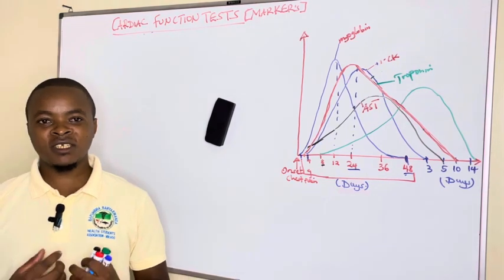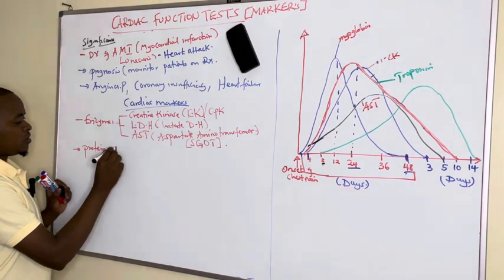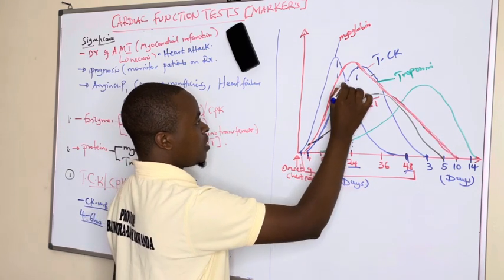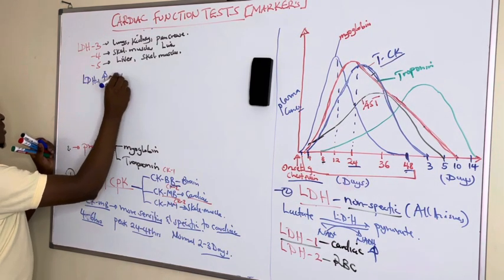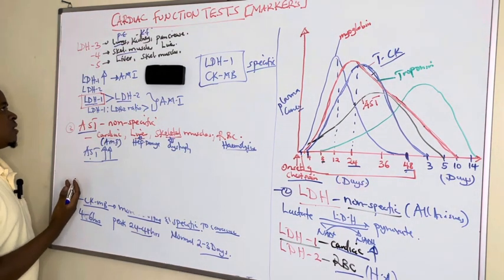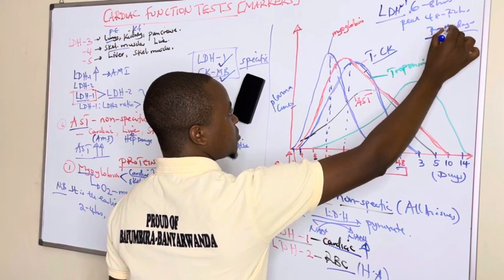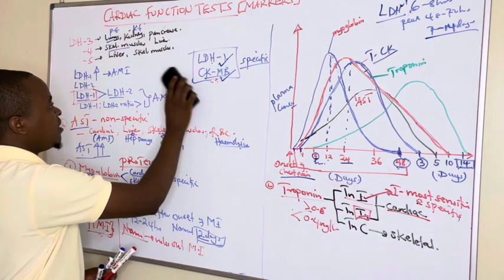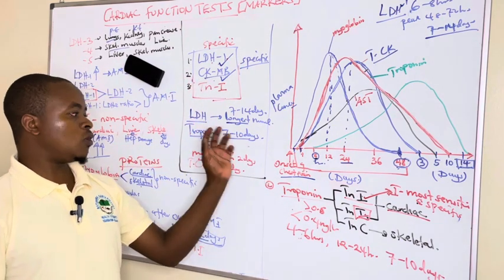Mastering Cardiac Function Tests: CK-MB | Troponin | LDH | myoglobin | AST.